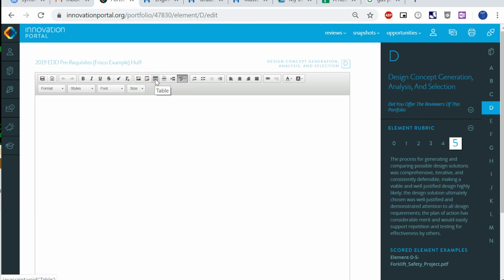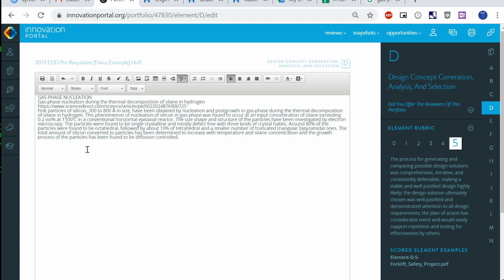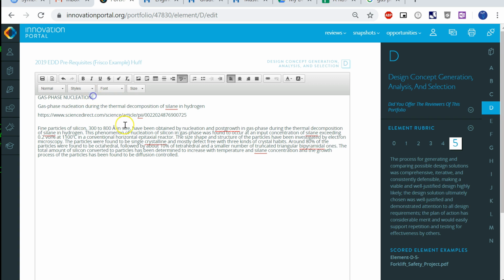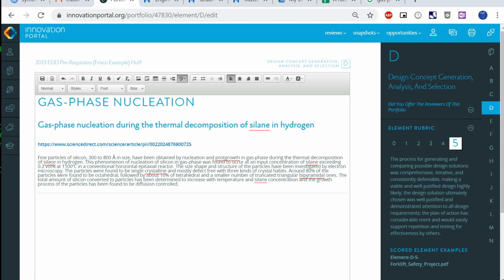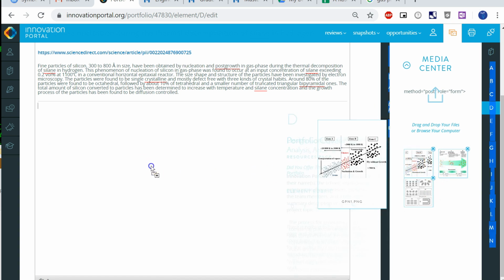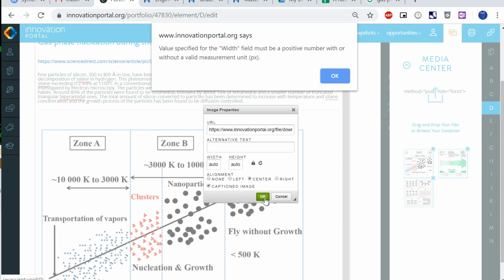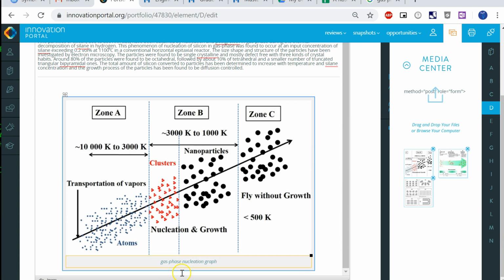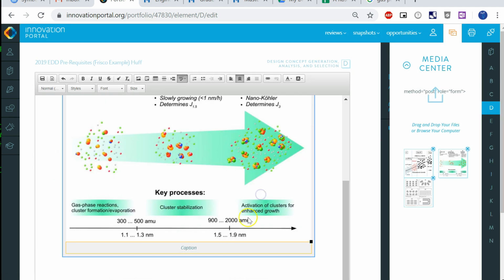EDD Innovation Portal Editing Tips